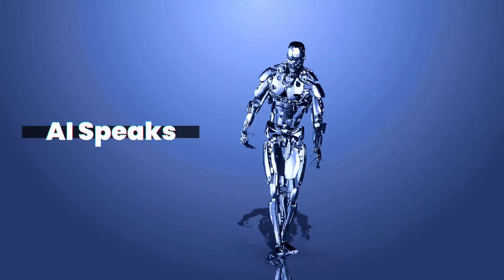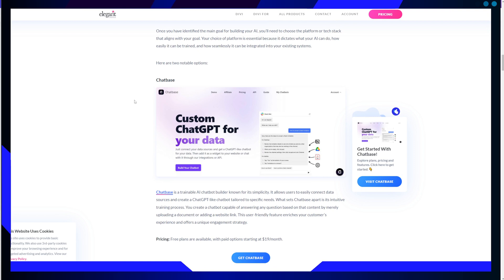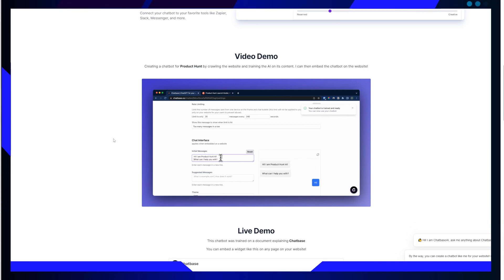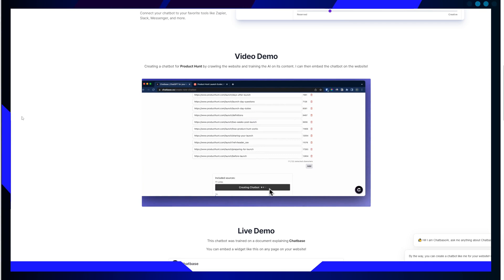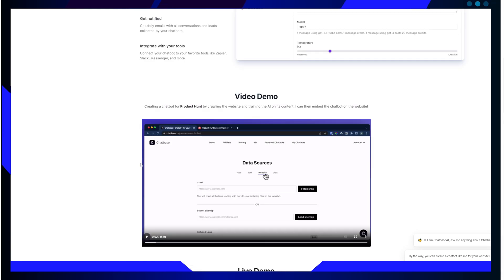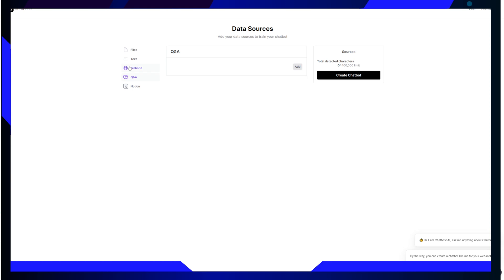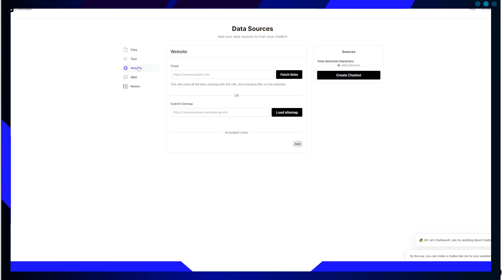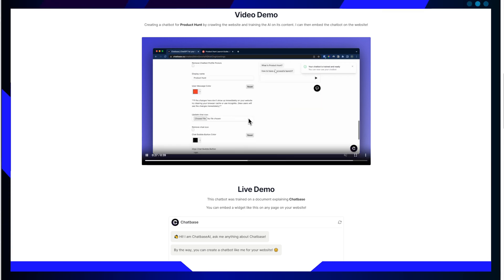How to Train AI (Chatbase Overview)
Today, I have the pleasure of sharing with you an exciting and innovative approach to AI training, one that opens up a world of possibilities for businesses and individuals alike. We are going to delve into the fascinating world of Chatbase, a remarkable tool that simplifies AI chatbot building and training.

Now, the question we often hear is, "How do you train AI?" The answer is that there are various tools and methods, but today, we will focus on Chatbase. So, what exactly is Chatbase? Chatbase is a trainable AI chatbot builder renowned for its user-friendly interface and simplicity. It empowers users to effortlessly connect data sources and craft a chatbot akin to ChatGPT, tailored to their unique needs and requirements.

What truly sets Chatbase apart from other tools in this domain is its intuitive training process. With Chatbase, you can create a chatbot that is capable of responding to a wide array of questions simply by uploading a document or adding a website link. This approach not only streamlines the process but enriches the overall customer experience, offering a unique and engaging strategy for businesses and individuals alike.

One of the coolest aspects of Chatbase is that you can give it a try for free! Yes, you heard that right. All you need to do is visit their and click on "Build your Chatbot." The company proudly dubs itself as "Custom ChatGPT for your data," and it certainly lives up to that promise. By seamlessly connecting your data sources, you can obtain a ChatGPT-like chatbot tailor-made to serve your unique data.

But it doesn't stop there. Chatbase offers a wealth of customization options to ensure that your chatbot aligns perfectly with your brand's personality. You can create custom instructions to tailor its behavior, and even make it look like an integral part of your website by choosing custom colors and logos. Furthermore, Chatbase allows you to collect leads, making it a valuable tool for future follow-ups and conversions.

For those who like to stay informed, Chatbase ensures you receive daily emails summarizing all conversations and leads collected by your chatbots. Additionally, it seamlessly integrates with a wide range of tools, including Zapier, Slack, Messenger, and many more, allowing you to streamline your operations and improve your customer interactions.

Now, let's take a closer look at this remarkable interface. With Chatbase, you can effortlessly upload files and add URLs to fetch data. Once the AI processes this data, you are truly on the same page with artificial intelligence, opening up a world of possibilities for your business or project.

In conclusion, Chatbase represents a game-changing approach to AI training and chatbot development. Its simplicity, user-friendliness, and customization options make it a valuable tool for businesses and individuals looking to enhance their engagement and streamline their customer interactions. So, I hope you have enjoyed this overview, and I encourage you to explore Chatbase further to unlock the full potential of AI in your endeavors. Thank you for your attention.